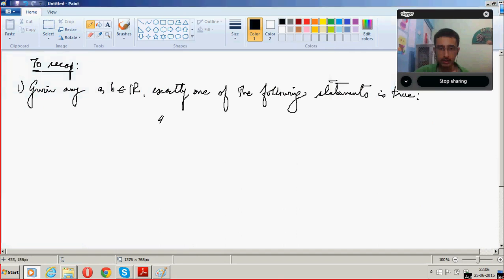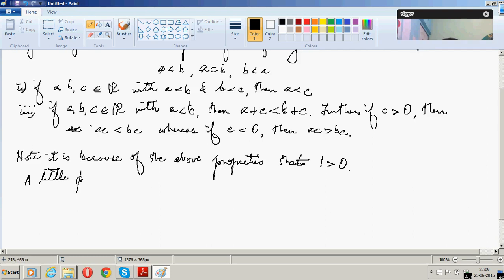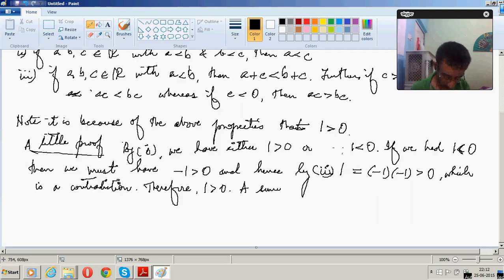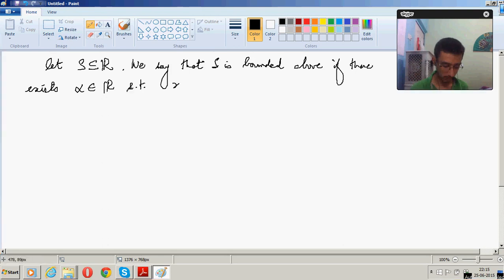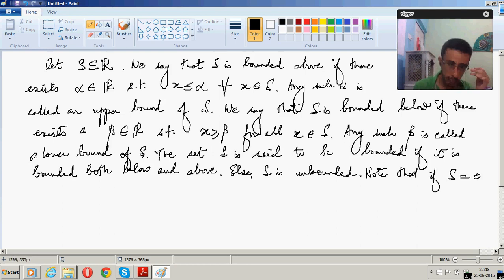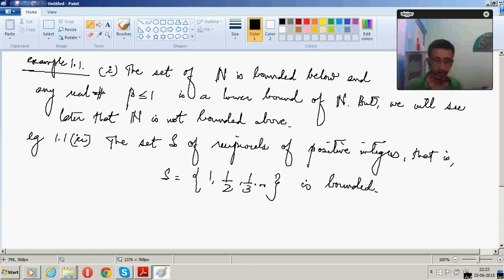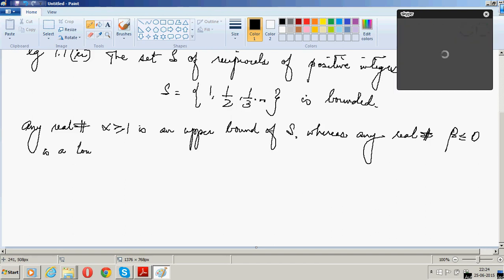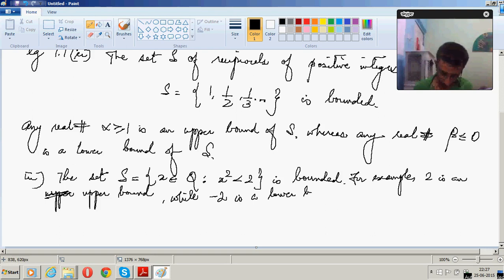Advanced Calculus Lecture 2 for IITJEE Advanced Mathematics: Mathematics Hothouse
further basic real number systems, order/topological properties of real numbers, etc.